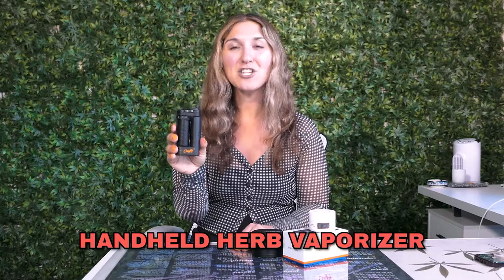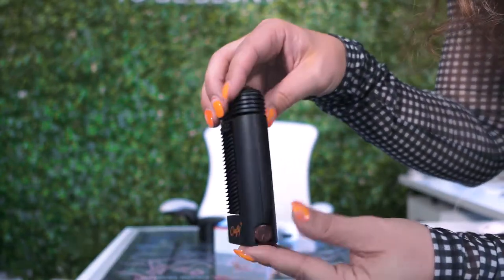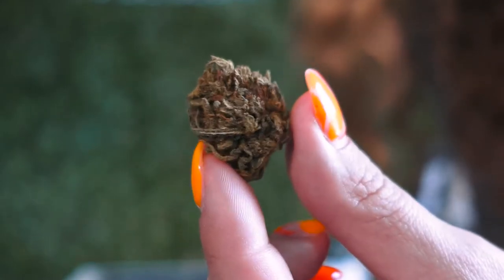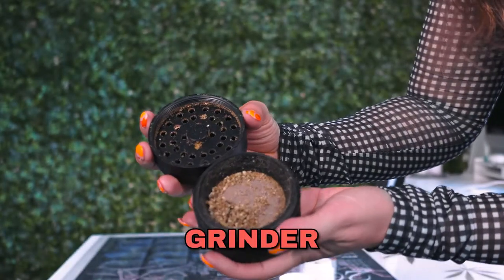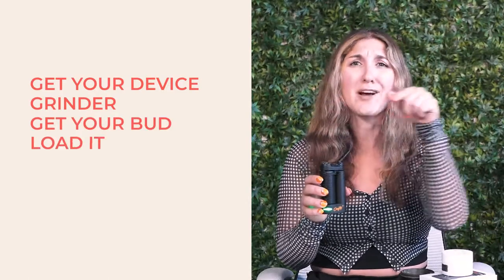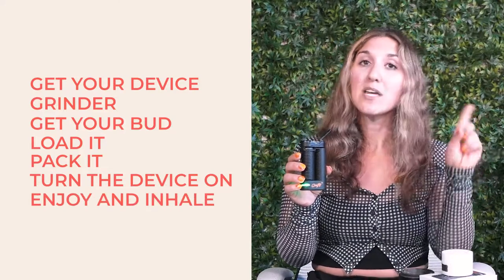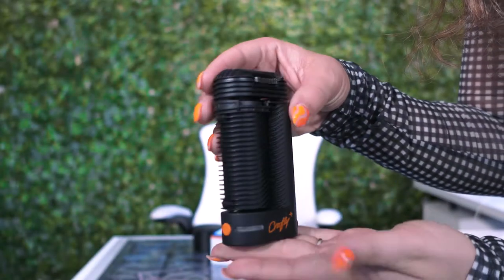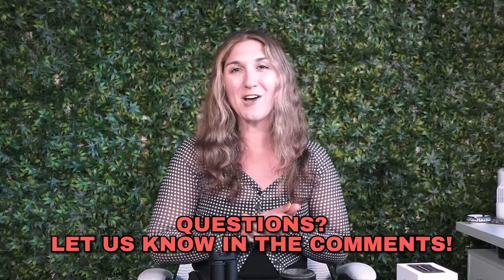Reviewing the Crafty+ by Storz & Bickel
The Crafty+ (Plus) is the most portable hand-held dry herb vaporizer from the German company Storz and Bickel. The Crafty+ is an upgraded version of the Crafty vaporizer and is best known for its unique hybrid heating system and best-in-class battery life.

The Crafty+ delivers 40 minutes of vaporization, or four to five sessions, on a full charge. It charges in around two hours via USB-C.

Voted the #1 Dispensary in Austin, Texas, RESTART CBD is an education-first craft cannabis brand.

Founded by three sisters, we take the stigma out of using cannabis and offer a wide range of high-quality 3rd party tested products ranging from sublingual oils, edibles, hemp flower, vapes, topicals, pet treats, CBD, delta 8, delta 9, and more.

Our mission is to help you Rethink Cannabis.

We operate a brick-and-mortar in North Austin and are available 24/7 to shop at restartcbd.com where we ship nationwide.